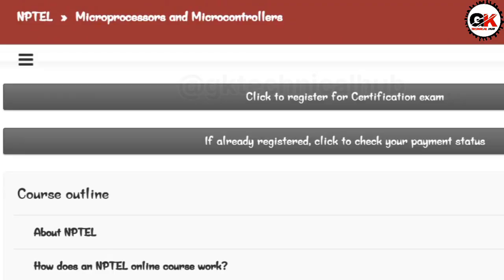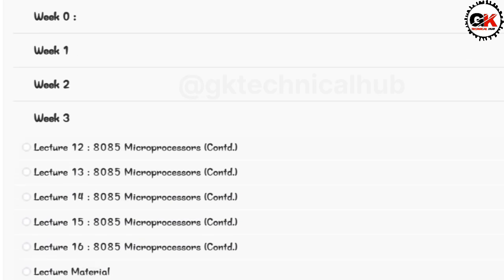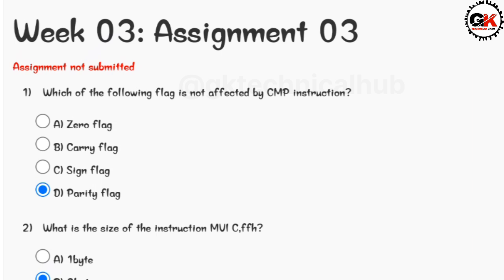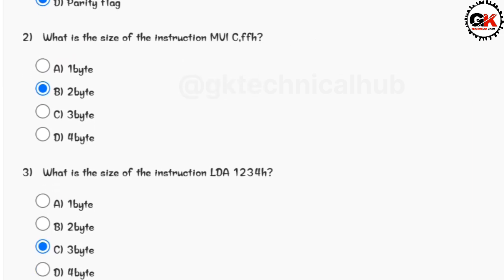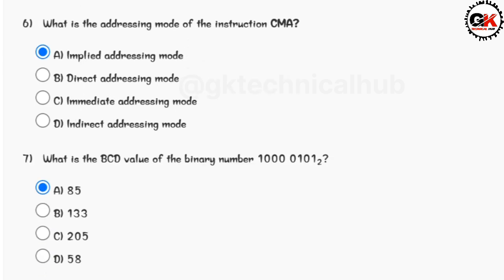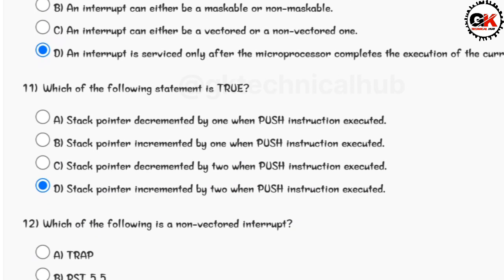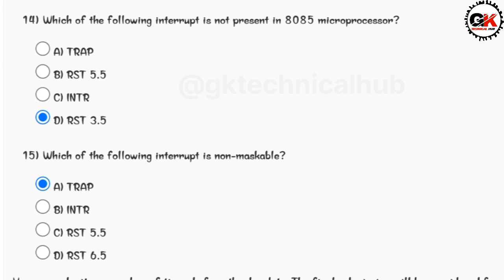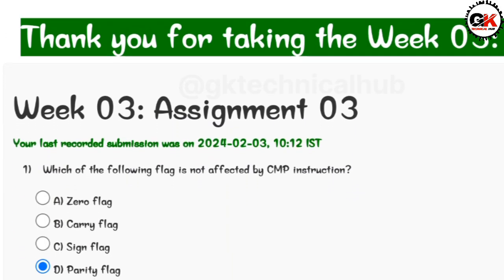NPTEL Microprocessor And Microcontroller Assignment 3 Solution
NPTEL Microprocessor And Microcontroller Assignment 3 Solution || 2024 Week 3

Find Other Courses Solutions 👇

NPTEL The Science  Assignment 1 Solution || 2024 Week 1

NPTEL Introduction to Internet Of Things  Assignment 1 Solution || 2024 Week 1

NPTEL Soft Skill Development Assignment 1 Solution || 2024 Week 1

NPTEL Emotional Intelligence Assignment 1 Solution || 2024 Week 1

NPTEL Patent Law for Engineers  Assignment 1 Solution || 2024 Week 1